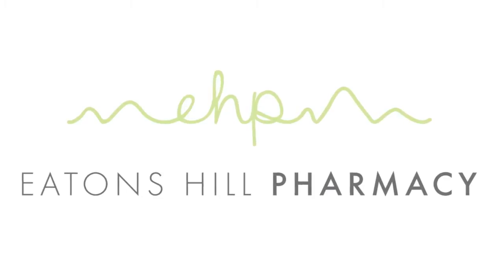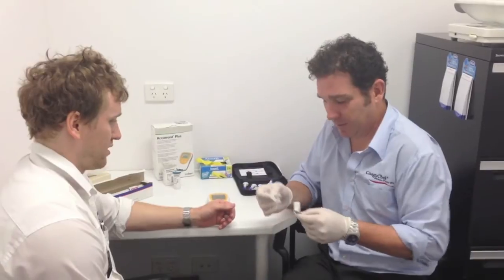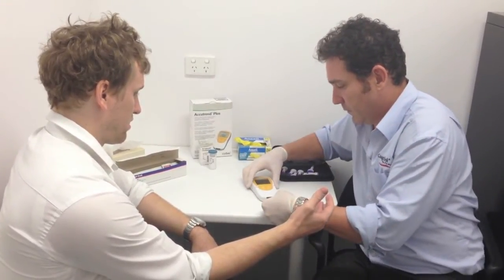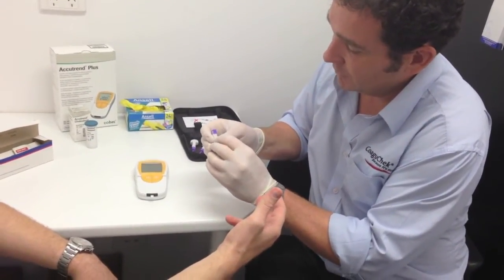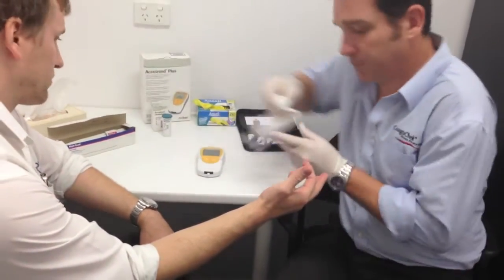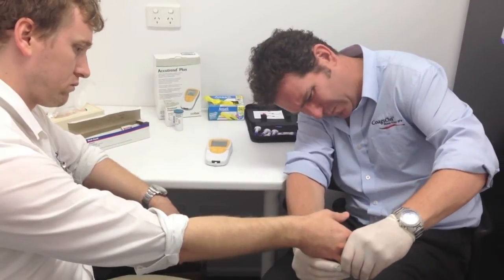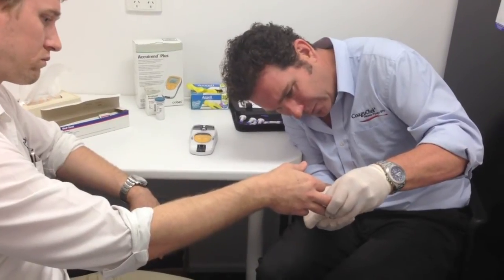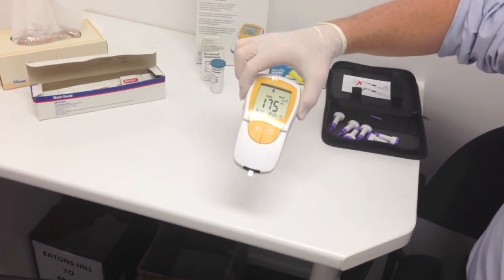Cholesterol Screening with Accutrend Plus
We show you one of our free services we offer in store, cholesterol screening. We use the Accutrend Plus Kit to test cholesterol levels.